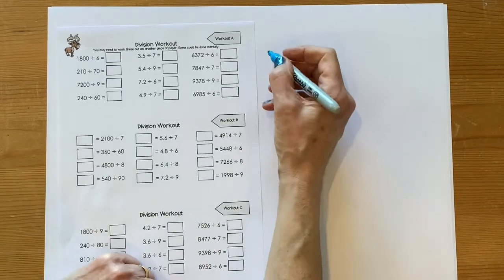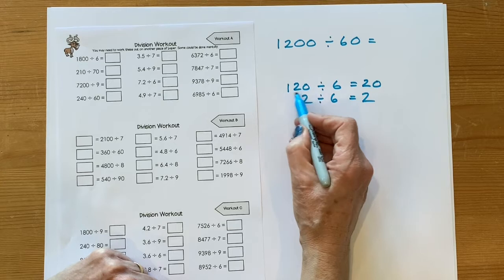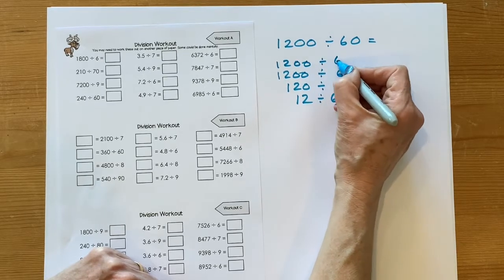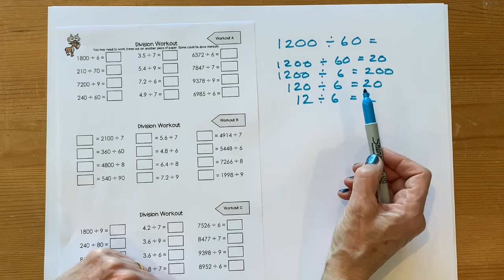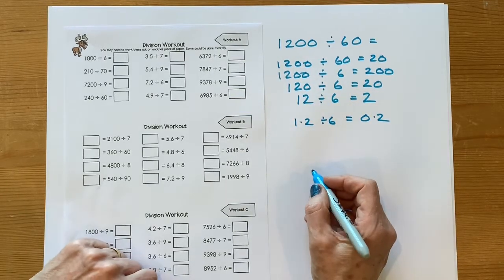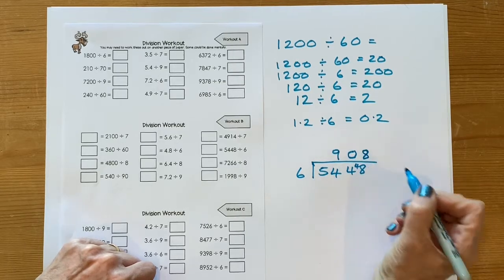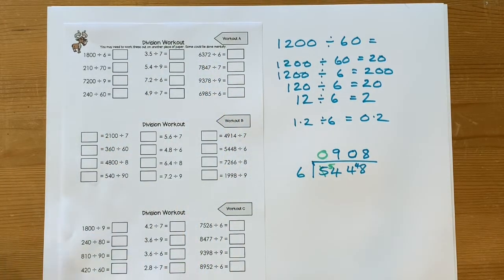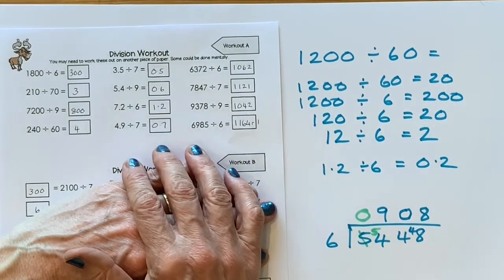CanDo Maths Daily Maths Workouts 5.2 Day 1